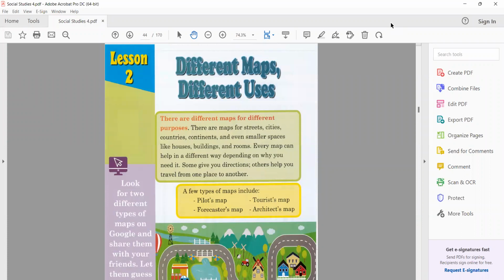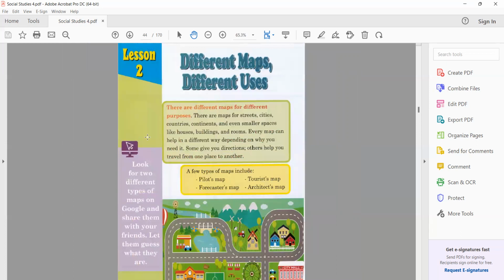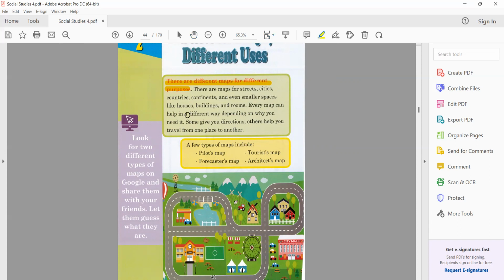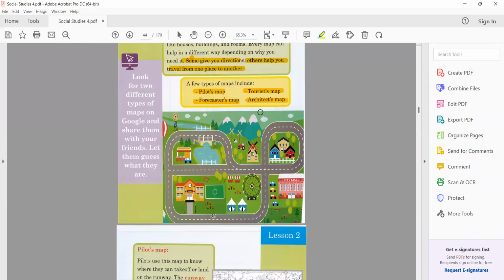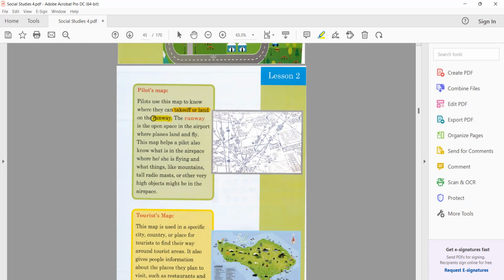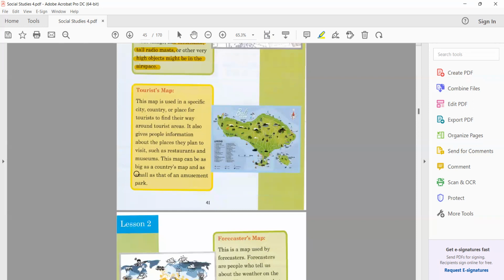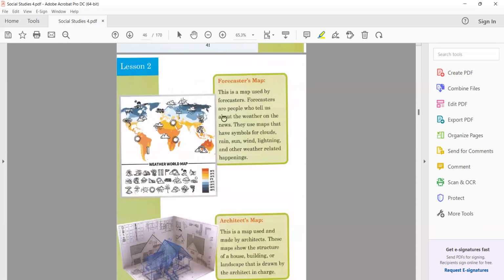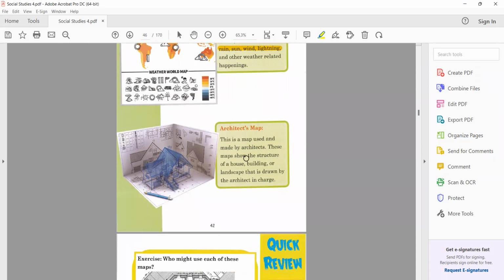Social Studies G 4 Unit 2 Lesson 2 Different Maps, Different Uses